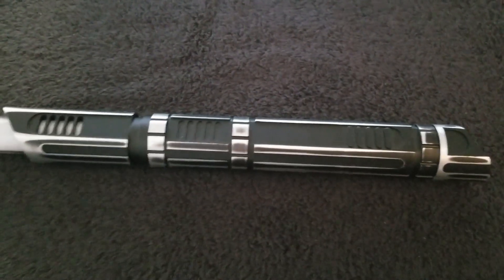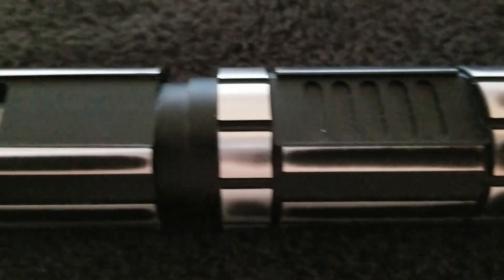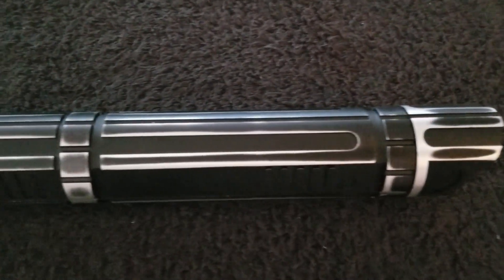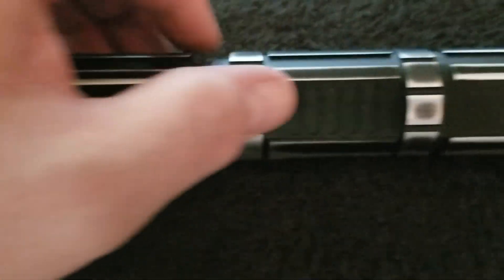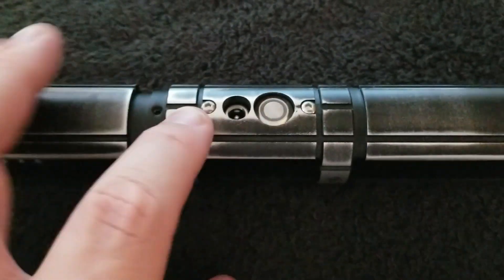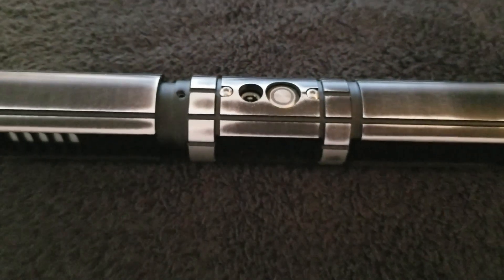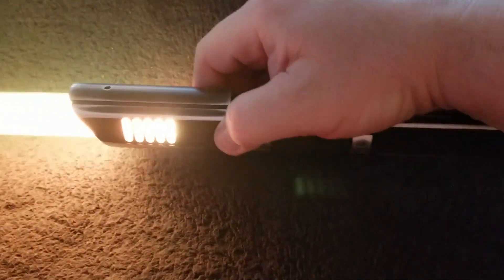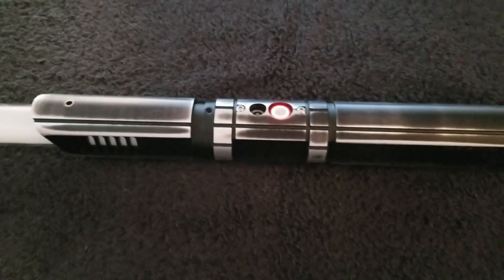Saberforge Eco Commando with weathered finish reveal (baselit)